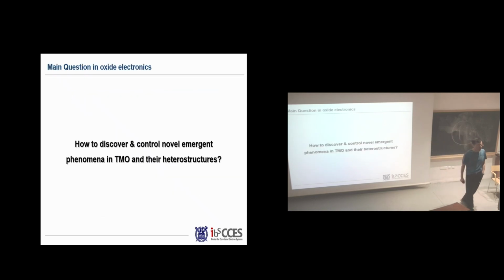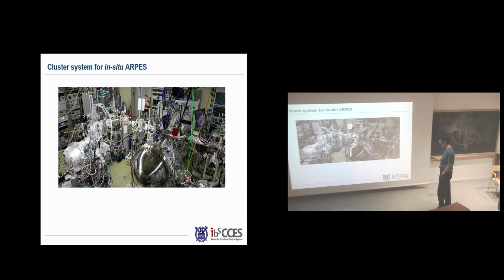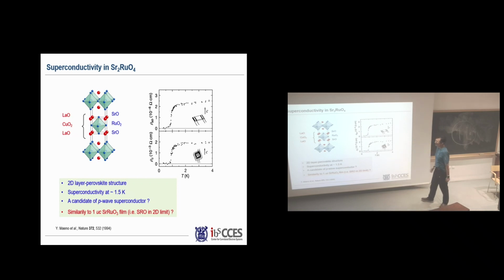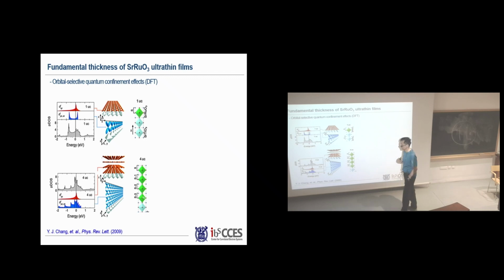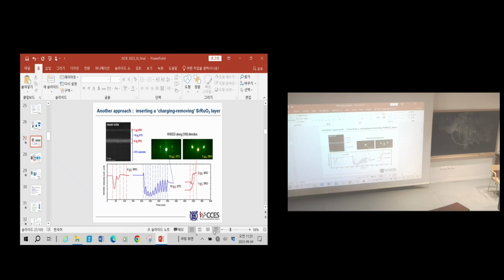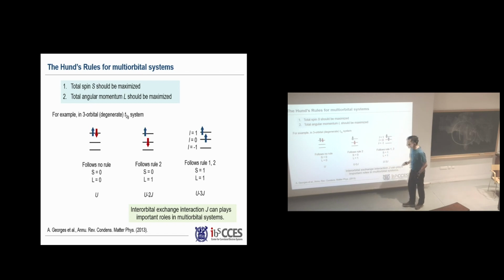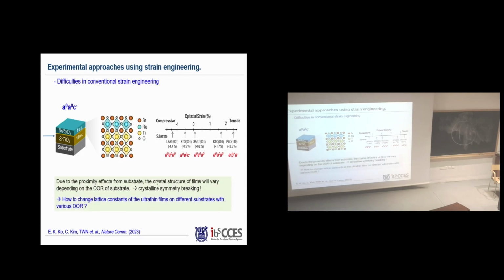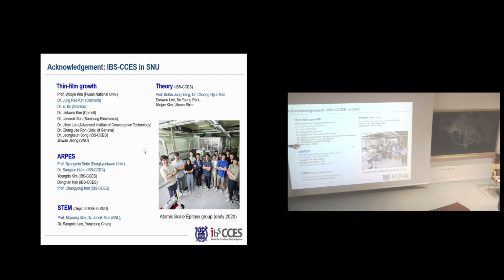Emergent phenomena of SrRuO3 and their control in the 2-dimensional limit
Cette conférence a été présentée par Tae WOn Noh le 29 août 2023, dans le cadre de l'école International School of Oxide Electronics (ISOE 2023) à l'Institut d'Études Scientifiques de Cargese.

Organized by S. Fusil & V. Garcia

During this 7th Edition of the International School of Oxide Electronics (ISOE2023), basic notions of solid-state physics (ferroelectricity, magnetism, optics, correlations, etc) will be recalled, but the school will also give an extended overview of the field, covering topics such as multiferroics, spintronics, oxide interfaces, superlattices, spintronics. Oxide-based devices (tunnel junctions, field-effect devices, memristors) will also be presented in detail, as well as key advanced characterization and computational techniques.